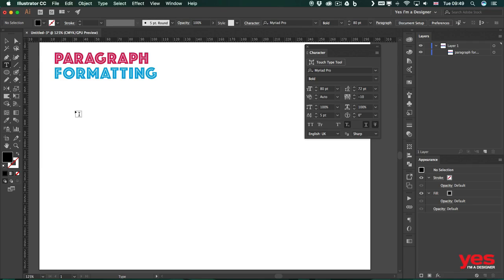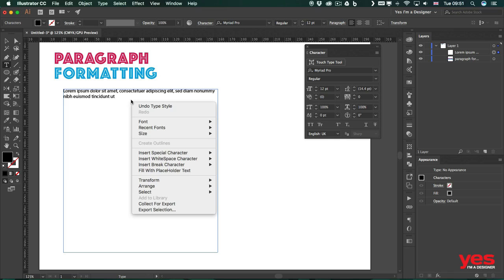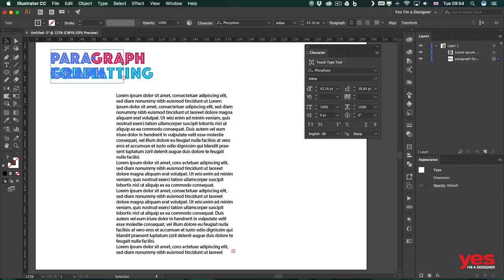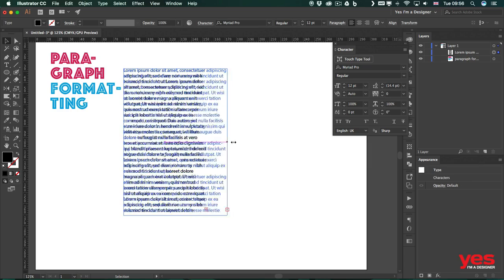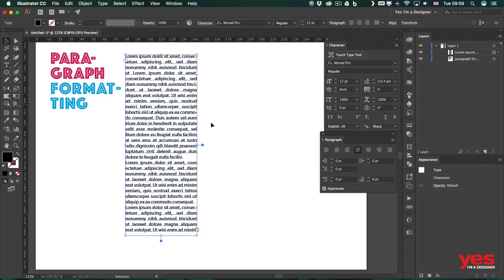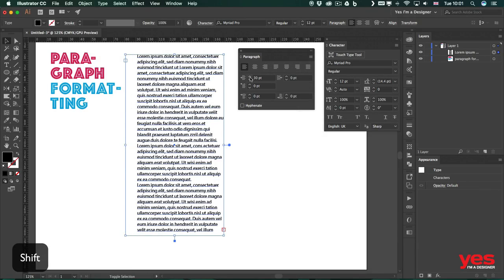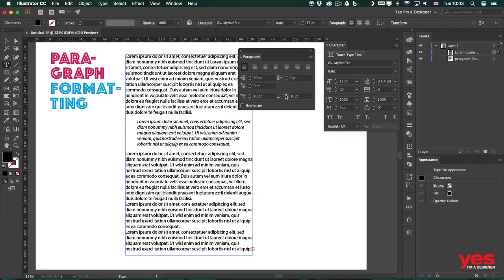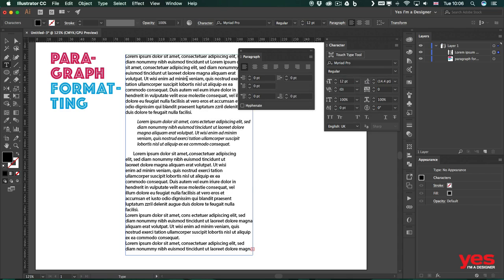050 paragraph formatting